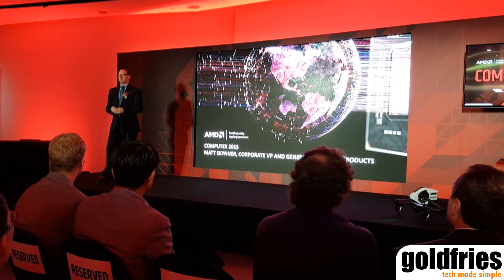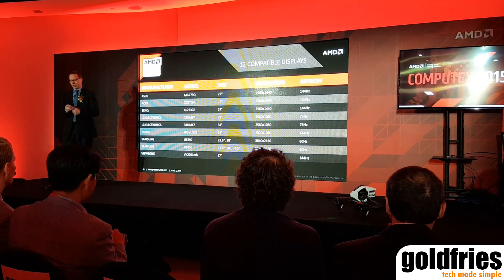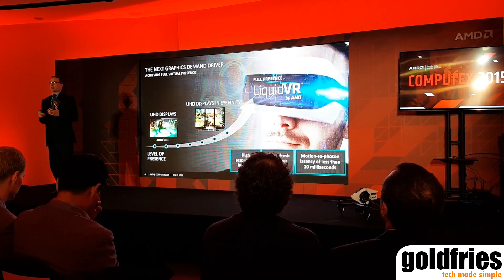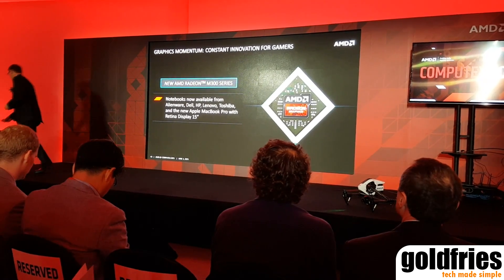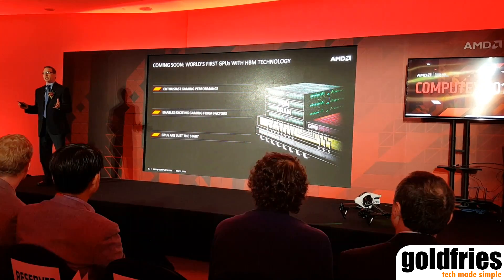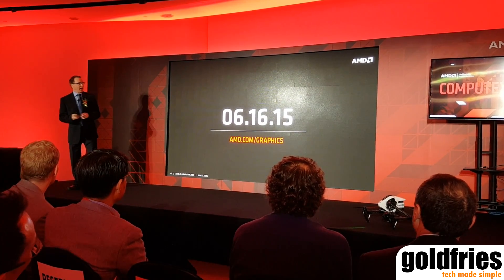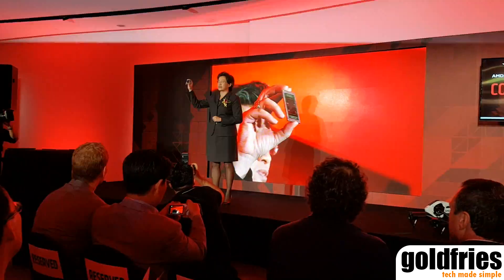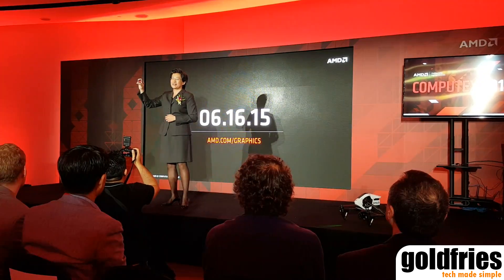AMD Press Conference at Computex 2015 - AMD Graphics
AMD Graphics
Matt Skynner, Corporate Vice President and General Manager, Products, AMD.